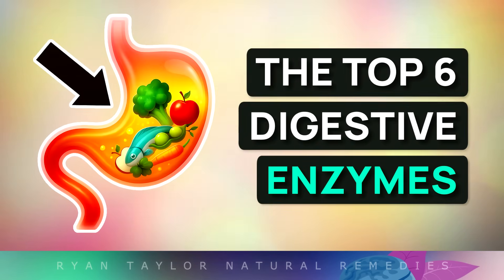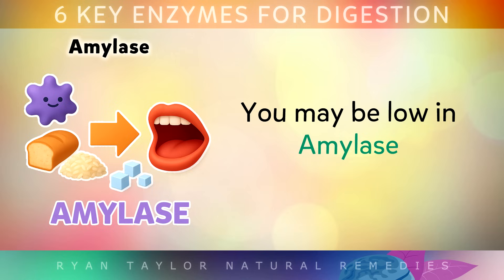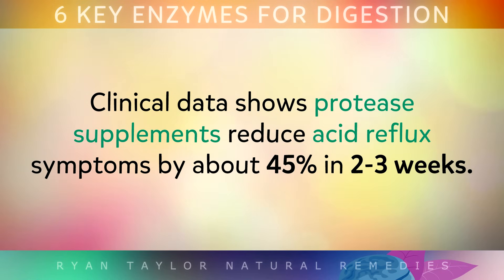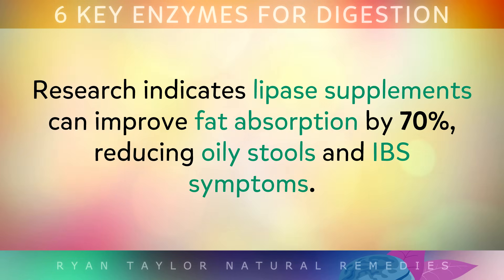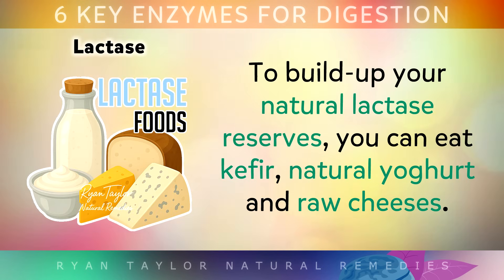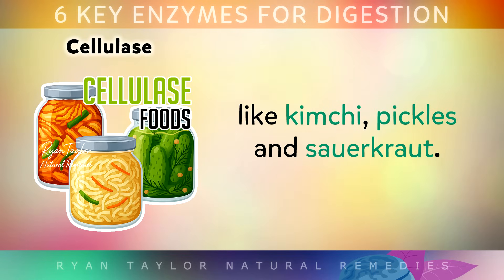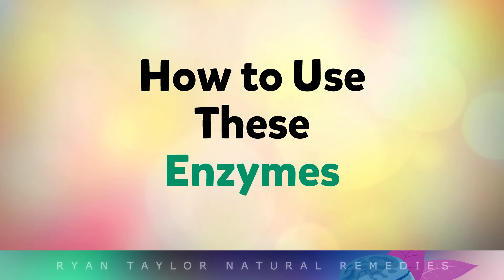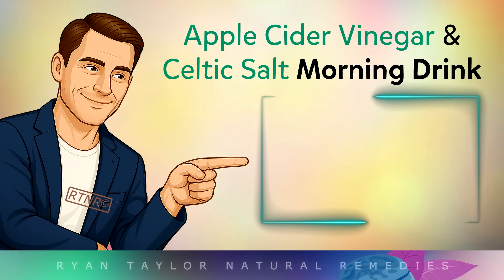Top 6 Enzymes For Better Digestion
The Top 6 Enzymes For Better Digestion

Digestive enzymes are unique proteins that help the body break down different types of food into smaller nutrients, so that the body can absorb them.

In this video we explore the most important digestive enzymes including amylase, protease, Lipase, Lactase, Cellulase and Bile. Although bile is not technically an enzyme, it works synergistically with lipase, so it's important to bring it up.

You'll learn about how the body naturally makes enzymes as part of the natural digestive process, and some natural food sources which contain live enzymes that can support the breakdown and assimilation of nutrients in your own body.

⏰ 00:00 - What Are Digestive Enzymes
⏰ 00:28 - Amylase
⏰ 01:06 - Protease
⏰ 01:49 - Lipase
⏰ 02:34 - Lactase
⏰ 03:20 - Cellulase
⏰ 04:02 - Bile
⏰ 04:42 - Using Enzymes

About Ryan:
Ryan Taylor is a UK-based certified nutritionist and educator focused on natural health, food science, and wellness education. He holds a CPD-accredited Level 5 Diploma in Nutrition, alongside an honours degree in Computing Science. Since 2016, he has created over 1,500 educational videos, helping millions understand the power of nutrition and natural remedies.

💚 I wish you great health, wealth and happiness in everything you do.